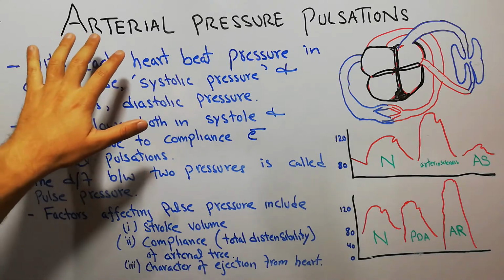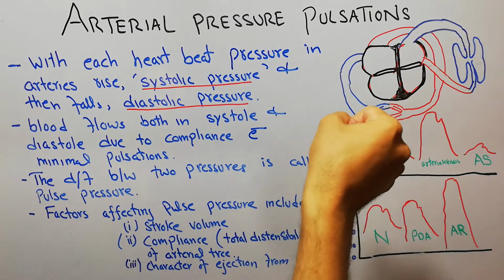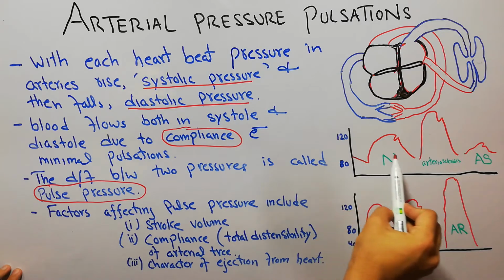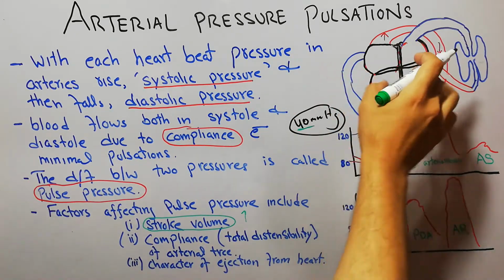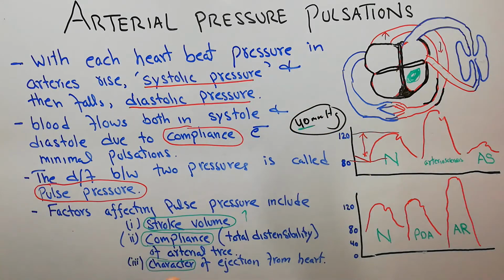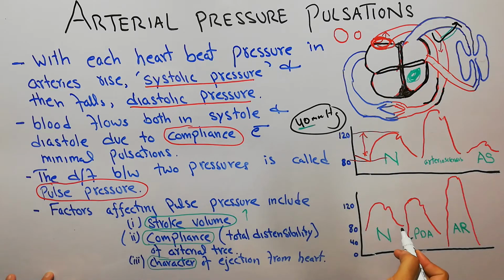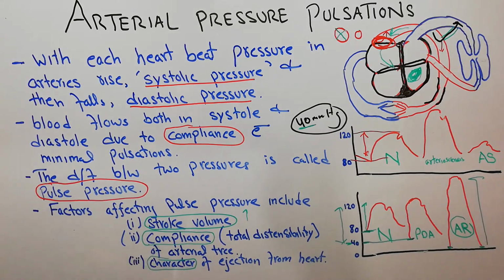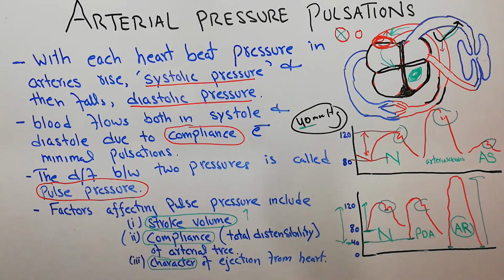CVS physiology 69.Pulse pressure, systolic pressure,diastolic pressure,arterial pressure pulsations.